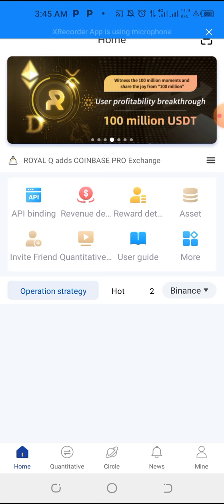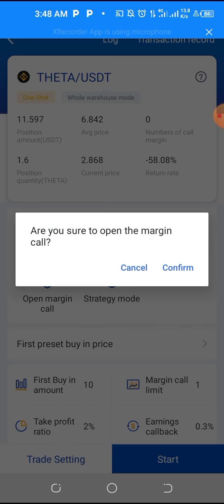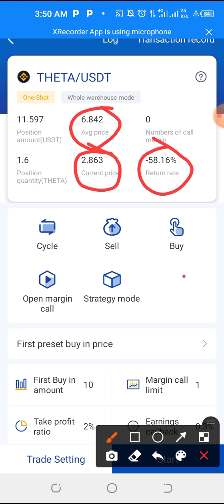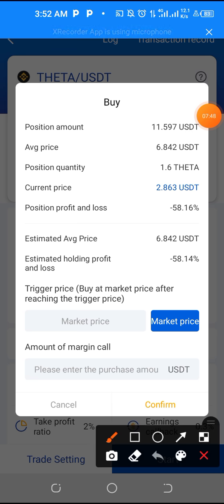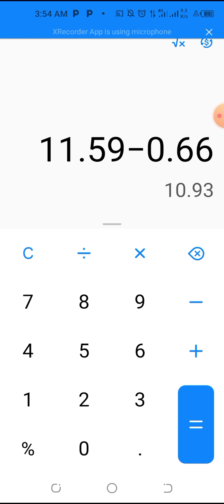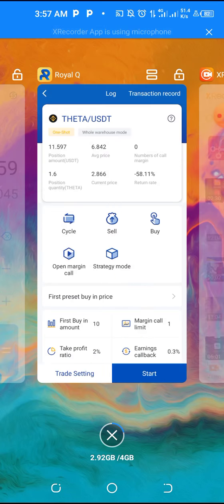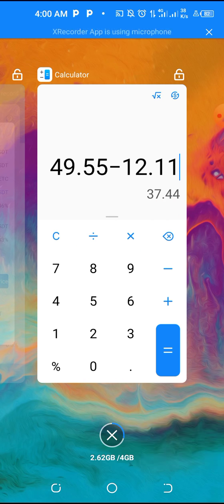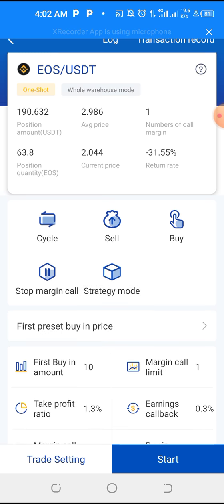RoyalQ: How To Come Out Of Floating Loss With Profit or With Minimal Percentage Loss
What  You should Know about RoyalQ.

We are passionate to promote Royal Q  because  of the following:

1. Royal Q  is a semi automatic trading system developed using  artificial intelligence to work.

2. You connect your  Royal Q account  to your trading  platform  (binance, coin base, houbi) to auto Trade on your behalf.

3. It removes  tensions,  anxieties  frustration  etc that people  experience  while trading  on crypto currency  exchanges  bearing in mind  the volatility  of crypto currency

4. Royal Q  reduces the time you spend with computer  while  watching  the movement  of trading charts

5. With  Royal Q ,  you don’t  need to know anything  about  technical indicators,  trading analysis,  or following  news before  you  can place your trade

6. Royal Q Trades 24hrs a day  and 7 days  in a week  and 365days in a year

7. With  at least  $100 capital  in your  Binance, Coin base or houbi account , it  will select  1 or more  coins, depends on amount, to trade on your  behalf  automatically  with  a   profits
between  1% to 10% daily and between  35% on monthly  basis.

8. With  Royal Q BOT  as a trader you have nothing  to lose  because  the Royal Q buy coins at low prices  and sell when  the coins appreciate  in value

9. You only pay a yearly  rental  of $120 for the  activation  of your  Account

10. The Royal Q will never sell at lost

11. If after  one year  of the activation  of the Royal Q and you are tired  of making  money  on daily basis,  you are free not to reactivate  your  bot for another  year, by that time  both  your  capital  and your profits  are already  in your exchanges account.

12. Royal Q   is only online  business  where you will have your capital  and interest  after a year

13. If you happen  to be a network marketer of Royal Q ,  you will  continue  to make money as long  as Royal Q   exist.

# What are you waiting  for, register and continue  to enjoy  these benefit

more enquiry

Click This Link Fo Continuation Of The Video Part 2